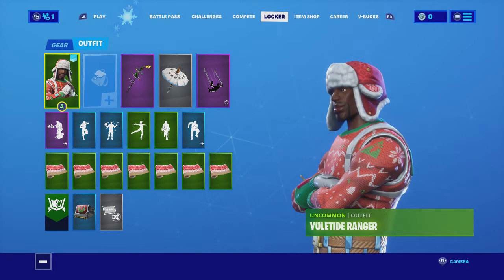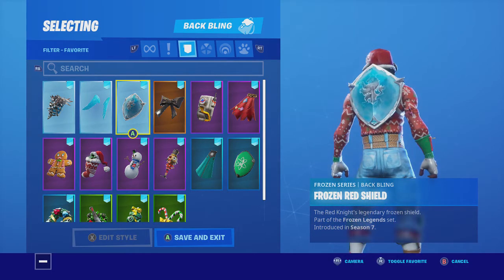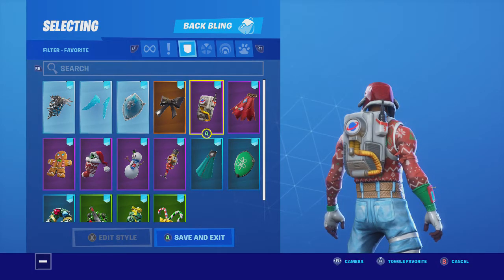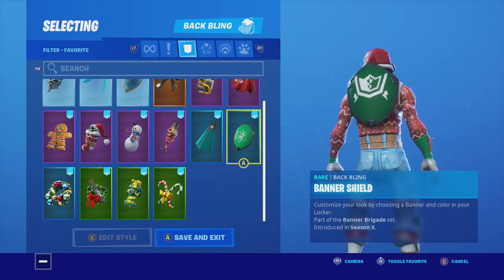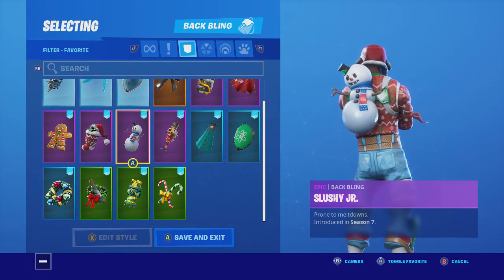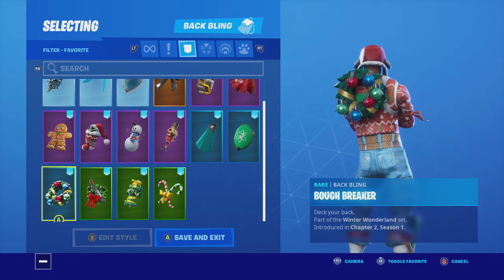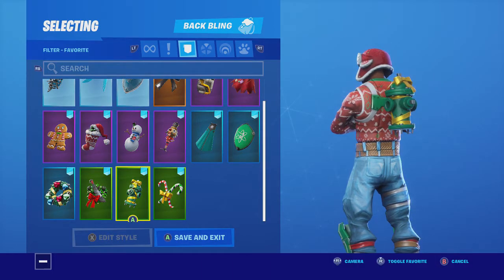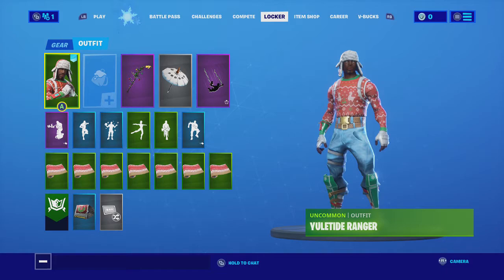Yuletide Ranger Combos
after 2 years here it is